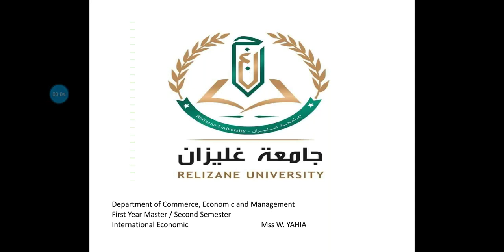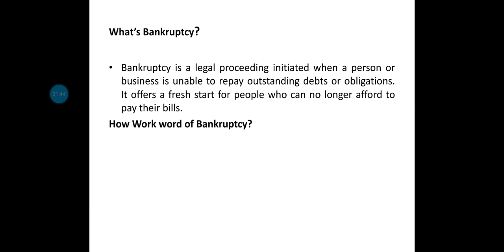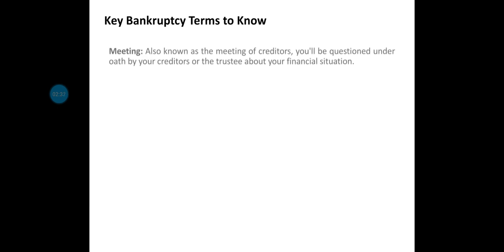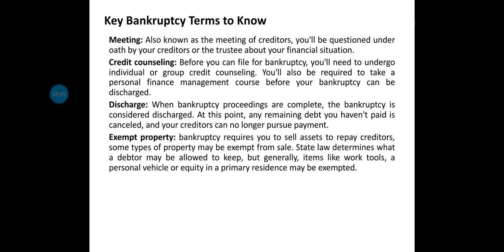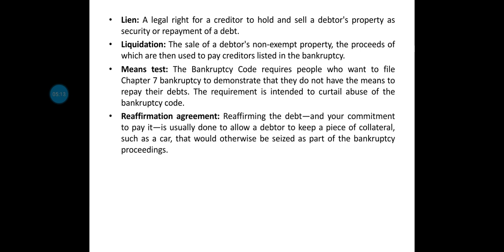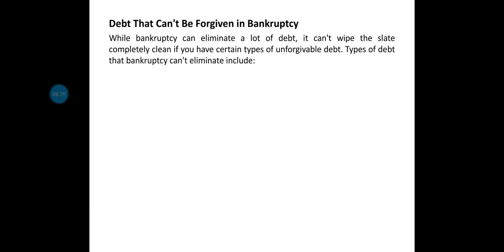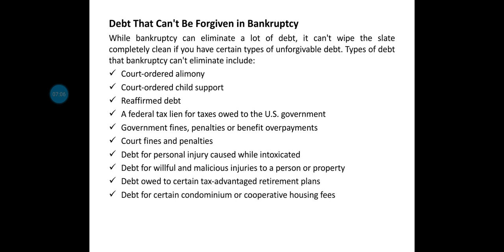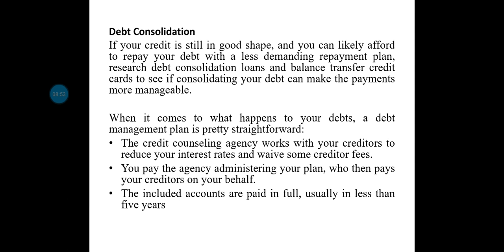The Bankruptcy World M1